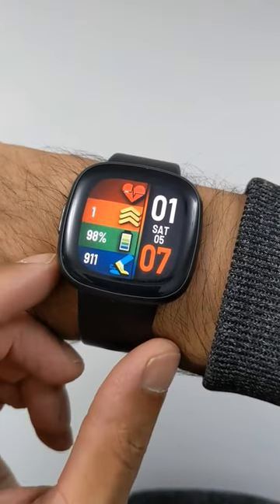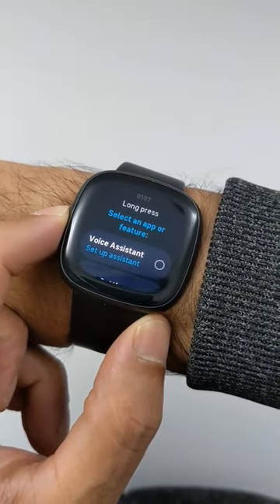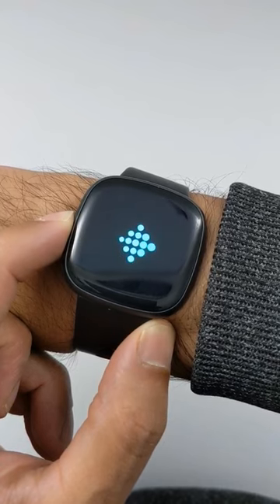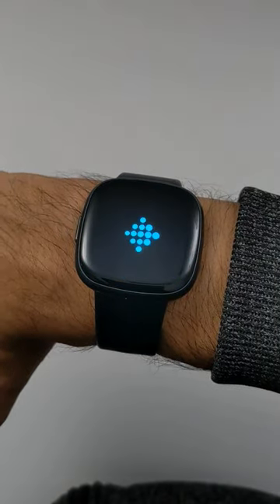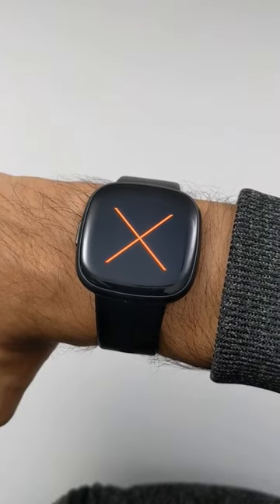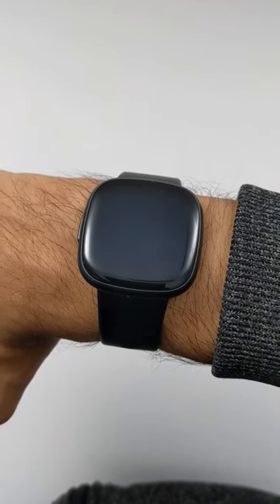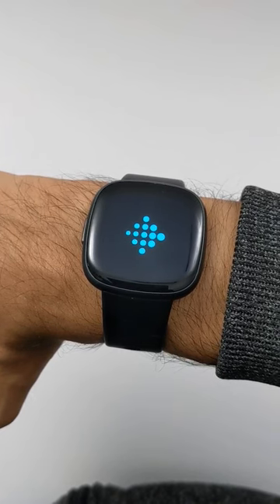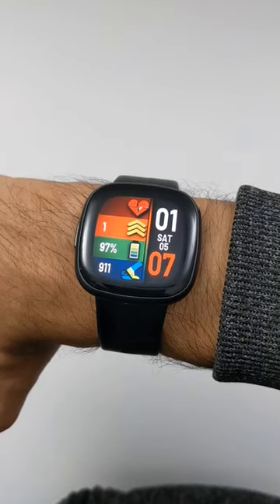Fitbit Versa 4 - How to Restart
Hi all, in this video here, I'm restarting my Fitbit Versa 4.

To restart the Fitbit Versa 4 you want to press and hold the tactile button on the left side, and continue to hold the button until you see the Fitbit logo again.

The Fitbit Versa 4 will go through some steps, and then eventually you should see your existing clock face.